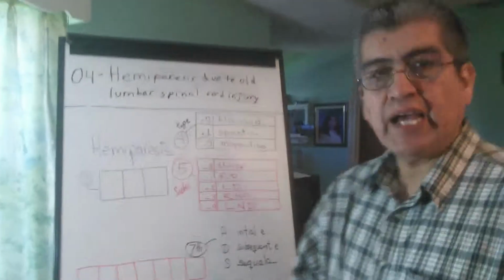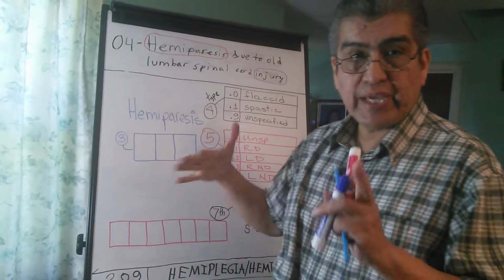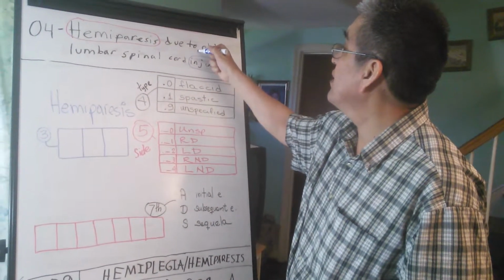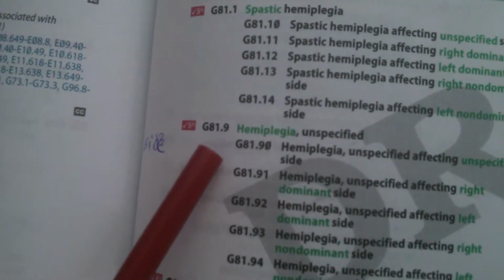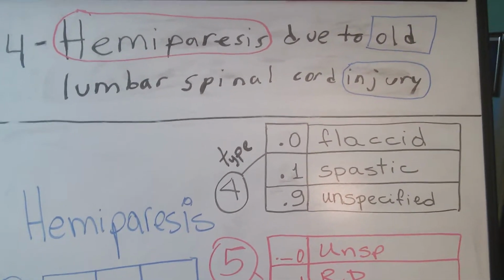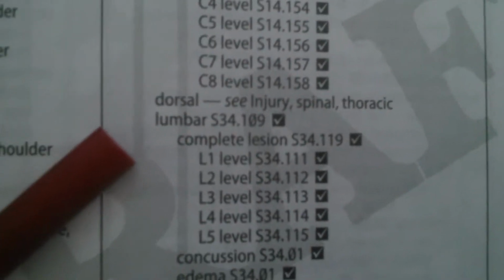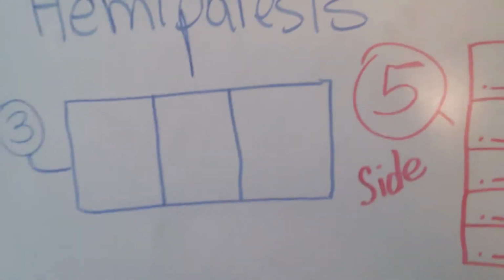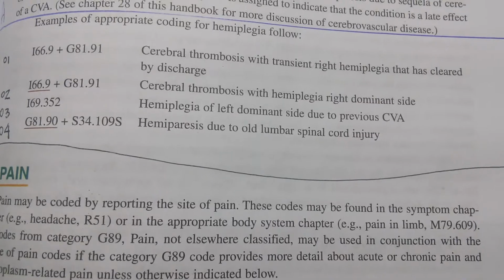ICD-10 JJ-10A-209-04 hemiparesis old lumbar